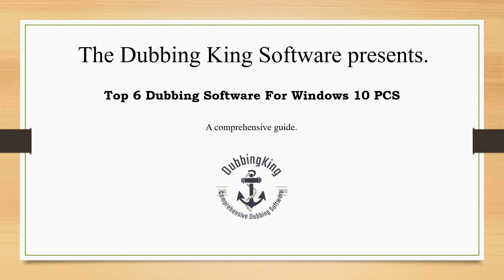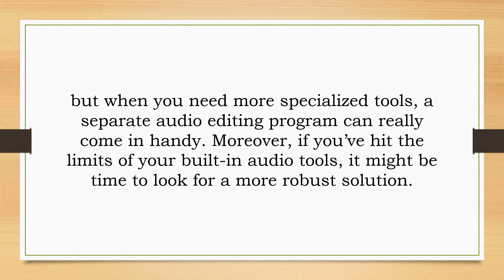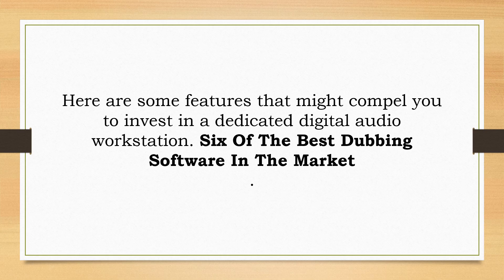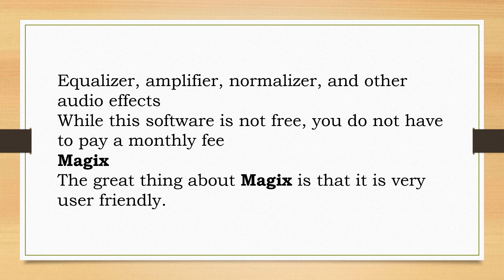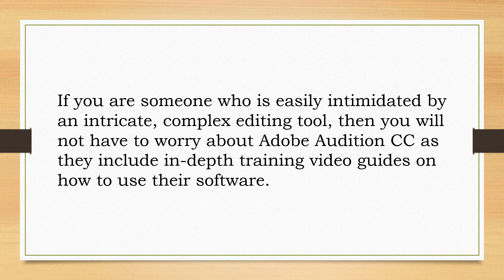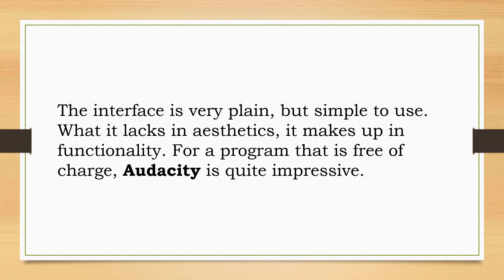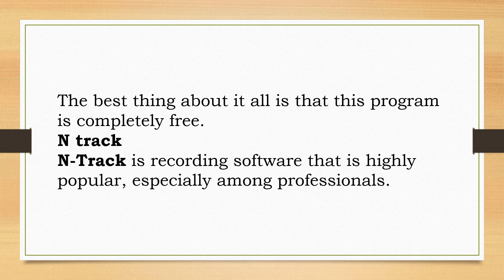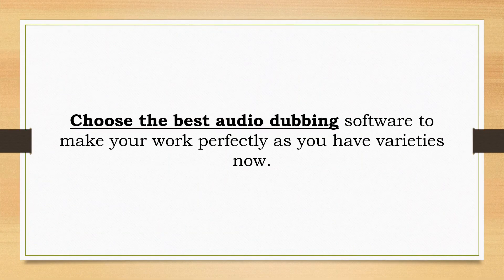Top 6 Dubbing Software For Windows 10 PCS (Case Study)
Firstly, What is Dubbing?
In sound recording, dubbing is the transfer or copying of previously recorded audio material from one medium to another of the same or a different type. It may be done with a machine designed for this purpose, or by connecting two different machines: one to playback and one to record the signal.

Software is the program and other operating information used by a computer. Many digital audio workstations are designed especially for musicians. FL Studio and Apple Garage band are some great examples. Yet, other software is much more diverse.
In fact, some software is better suited to mixing and editing audio for film and videos, recording and editing ADR and/or inserting sound effects and Foley in addition to working well for music composition and looping sounds. In this article, we’ll look at the best audio editing software for video editors. Then, at the end of the list, we’ll go over some key features to consider as you shop.
You can do a lot of audio work directly in your video editing software, but when you need more specialized tools, a separate audio editing program can really come in handy. Moreover, if you’ve hit the limits of your built-in audio tools, it might be time to look for a more robust solution.